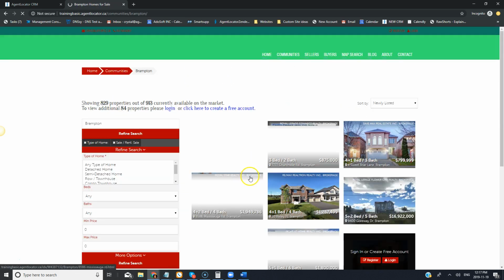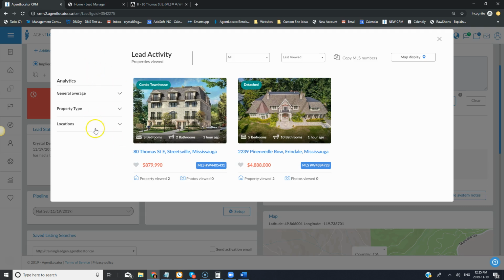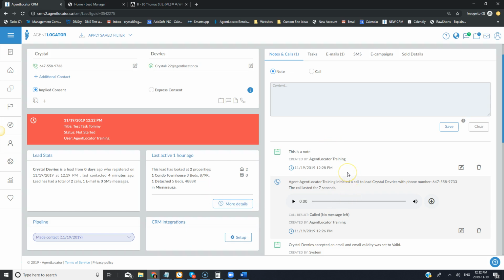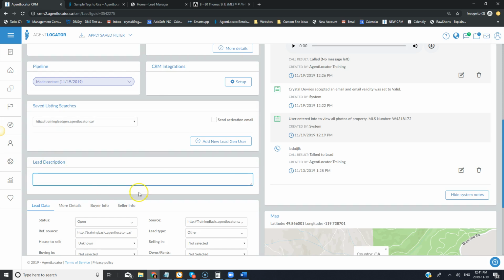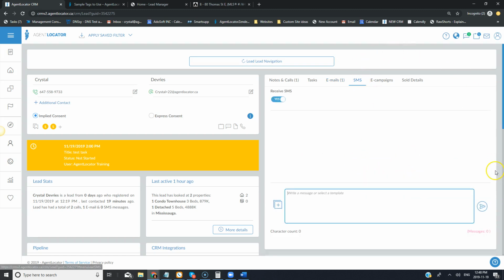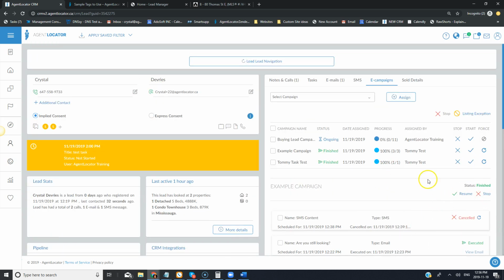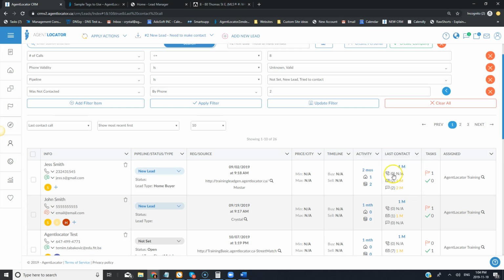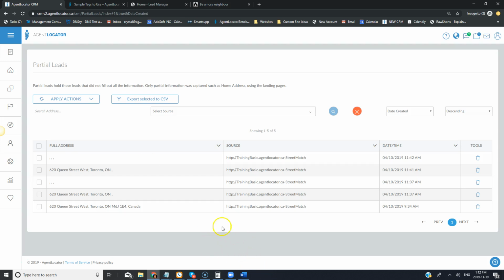CRM Training - NON-automated (branded/basic sites)